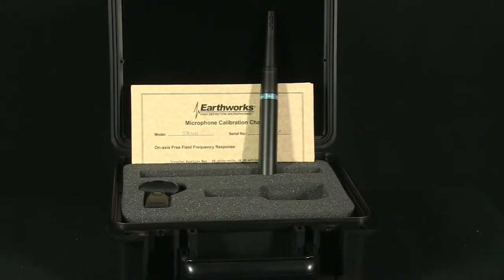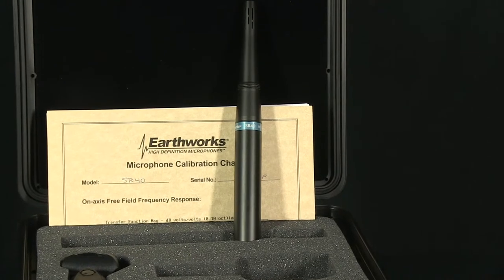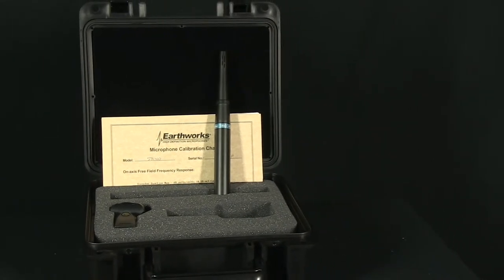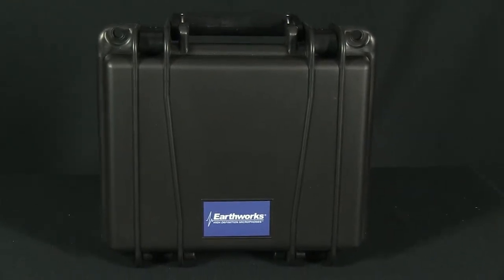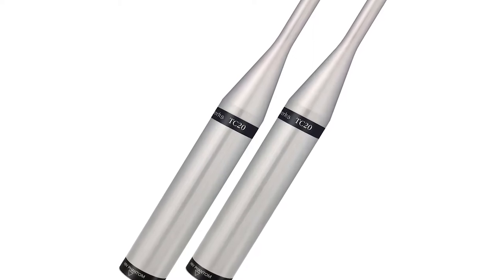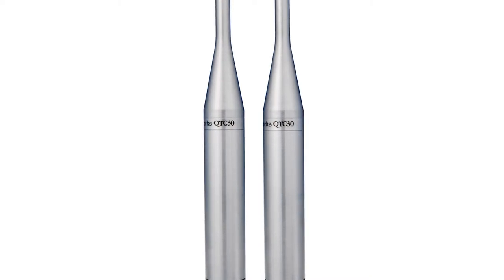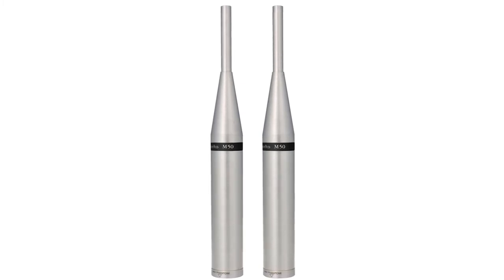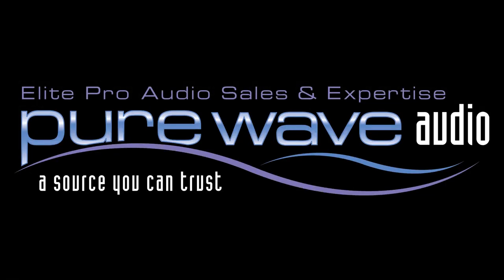An In Depth Look At The Earthworks SR, TC, QTC, M Series Microphones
In this video, veteran audio engineering and recording studio professional Jim Pavett, of Pure Wave Audio, takes a close up look at the SR series by Earthworks, high-end condensers that excel on virtually all sound sources.  Jim also breaks down the differences between a number of Earthworks series.